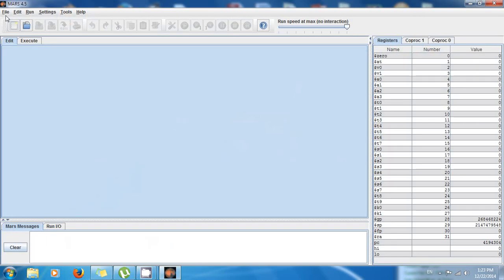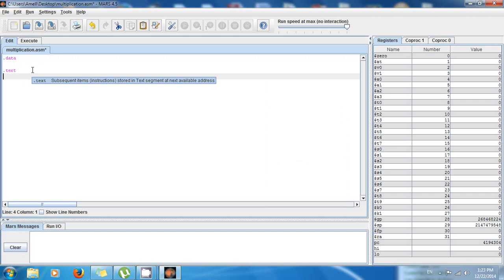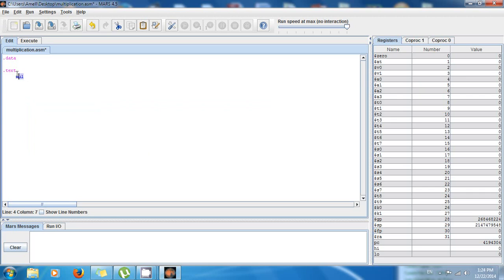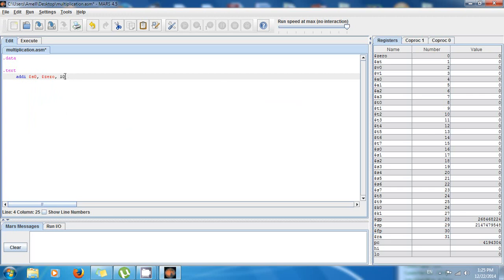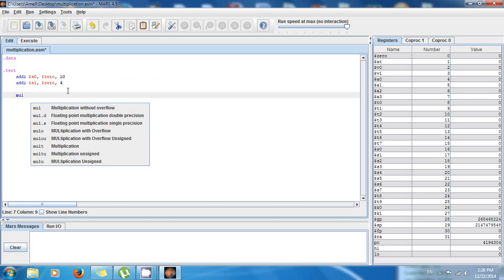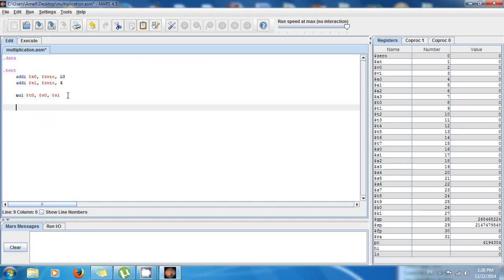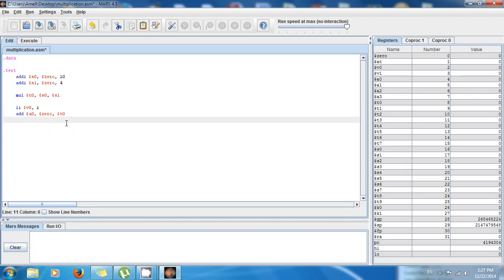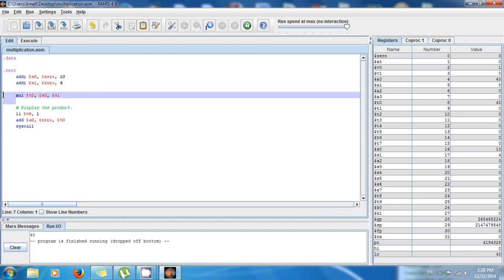MIPS Tutorial 10 Multiplying Integers mul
Learn how to do multiplication in MIPS Assembly language using the mul instruction!